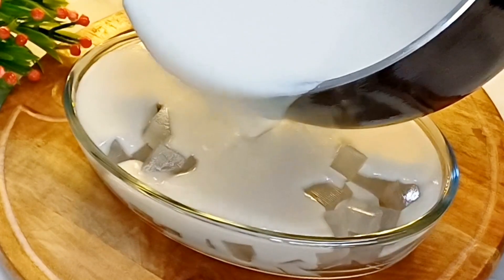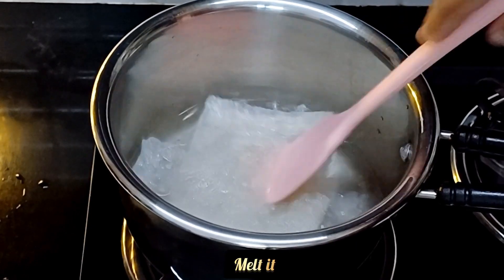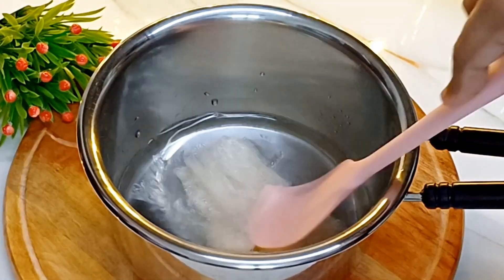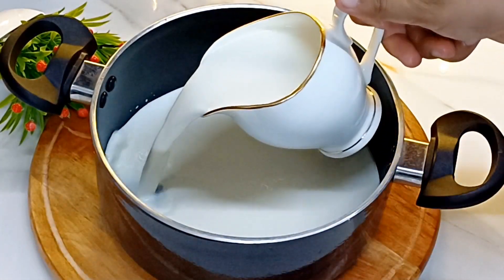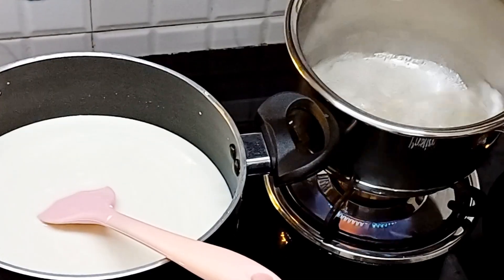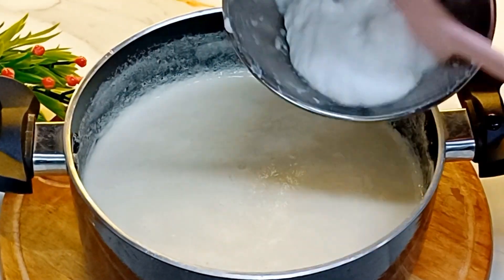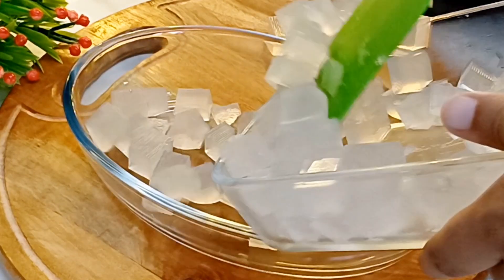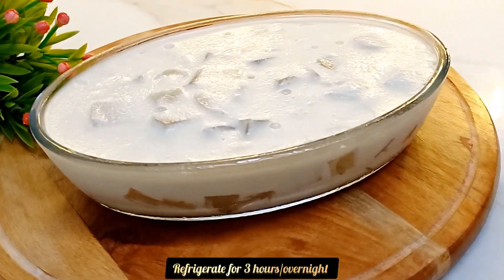ഇളനീർ പുഡ്ഡിംഗ് 😍 Tender Coconut Pudding Recipe🌙Iftar Special 👌🏻How to make Tender Coconut Pudding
Ingredients:

*for jelly :-

China grass 10g
Water 1cup
Sugar 2tbsp
Tender coconut water 1/2cup

Tender coconut pulp (2 big tender coconut)
Tender coconut water 1/4cup
China grass 10g
Water 1cup
Milk 500ml
Fresh cream 3tbsp

Tender coconut pudding malayalam
How to make Tender coconut pudding
Pudding recipes
Iftar Special pudding recipes
Ilaneer pudding recipe

Chikku milkshake recipe
Milkshake recipe
Chikku dates milkshake
Chikku shake
Sapota milkshake
Chikku shake recipe malayalam
How to make chikku milkshake

Chicken Bread Balls
Chicken balls
Creamy Chicken Bread Balls
Chicken snacks
Iftar recipes
Chicken Bread Balls malayalam
How to make chicken Bread Balls

Creamy Chicken Parcels

Parcel Chicken recipes

Iftar Special Creamy chicken snack

Creamy box chicken recipe

Iftar Special chicken snacks malayalam

Iftar Special chicken snacks recipes

Creamy Chicken recipe

Custard drink recipe
Welcome drink recipe
Iftar Special Custard drink
Party drink recipe
Summer Special drink recipes
Delicious Custard drink
How to make Custard drink
Summer drinks
Milkshake recipes

Egg parcel recipe
Egg snack recipe
Iftar Special Egg snack

Egg box recipe

How to make egg box

Healthy milkshake recipe
Special banana milkshake

Iftar Special milkshake

Summer Special milkshake

Horlicks milkshake recipe

Easy & tasty milkshake

5 minutes milkshake recipes

Spicy chattipathiri recipe
Chattipathiri recipe

Malabar special chicken Chattipathiri
Iftar Special chicken

Erachi pathiri

Chicken Chattipathiri

Chicken snacks
Iftar Special chicken Chattipathiri
Iftar Special Chattipathiri

Spicy Chattipathiri

How to make Chattipathiri

How to make chicken Chattipathiri

How to make Chattipathiri at home

Chattipathiri recipe malayalam
Tharikkanji recipe

Thari kaachiyathu

Iftar Special thari Kanji

Rava kachiyathu

Iftar Special rava kachiyath

How to make tharikanji

Iftar Special milkshakes recipes

Easy evening snack recipes

Easy and healthy milkshake recipes

How to make ragi juice at home

How to make ragi shake at home

How to make ragi milkshake at home

Iftar juices recipes

Healthy juice recipes

Healthy drink recipe

No sugar juice recipes

No sugar milkshake recipe

Easy and tasty summer milkshake recipes

Healthy summer drink recipes
How to make Custard pudding

Custard pudding recipe in malayalam
Easy Fruit custard recipe

Custard recipe

Make and Freeze Iftar snacks recipes
Easy iftar snacks recipes
Chicken nuggets recipe
Chicken nuggets
How to make chicken snack recipe

Iftar Special chicken snacks

Spring roll recipe

Easy chicken Spring roll recipe

Chicken roll recipe